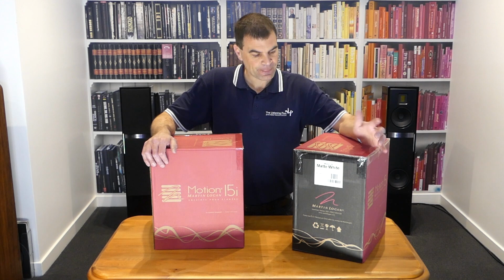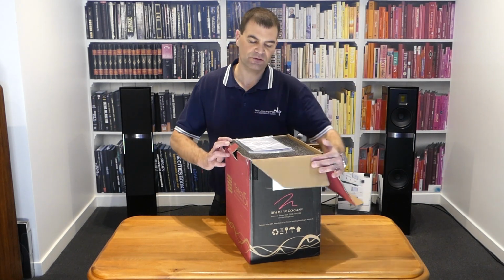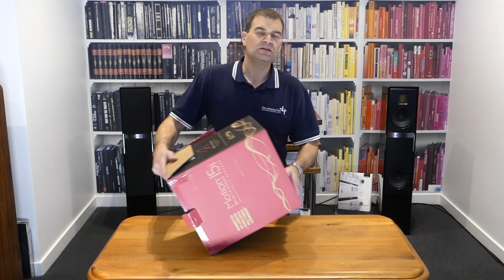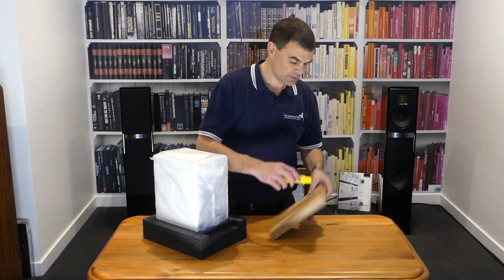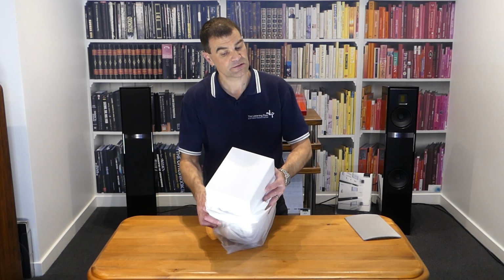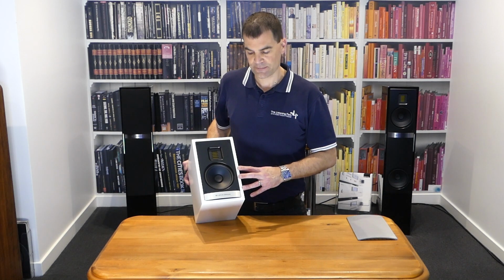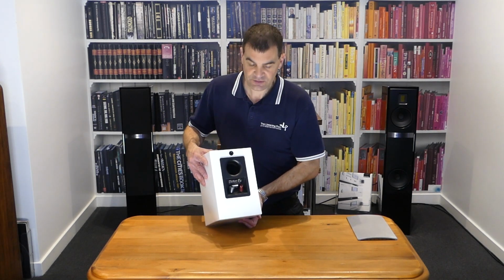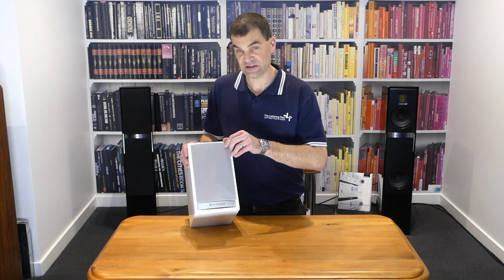Martin Logan Motion 15i Bookshelf Unboxed | The Listening Post | TLPCHC TLPWLG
MartinLogan Motion15i Speakers Unboxed The high-performance Motion 15i bookshelf speaker features a Folded Motion® tweeter, a 5.25-inch aluminum cone woofer with a rear-firing bass port, and a proprietary Vojtko crossover network to deliver refined sound with stunning dynamic range and jaw-dropping clarity. Motion 15i delivers the classic broad soundstage of the Motion Series from a newly designed enclosure enhanced by the slightest of modifications, including the drive-stabilising dust cap design and stiffened motor suspension. The speaker’s cabinet sports a reinforced baffle and a fabric grille. Available in three stylish finishes: gloss black, matte white, and red walnut.

The Motion Series is inspired by the performance of Martin Logan's ultra-high-end electrostatic loudspeakers and is perfect for music or home cinema lovers. Discover confident floor-standing speakers, and gutsy compact bookshelf models, with timbre-matched centers, all featuring Martin Logan’s cutting edge Folded Motion tweeter and backed by exceptional components and hand-built crossovers.

Engineering, Without Compromises
What makes the Motion Series sound so amazing? Martin Logan's dedicated in-house engineering and design team started by utilising and refining the most advanced, compact technologies and combining them with innovative engineering and time-honoured cabinet construction techniques.

Sound Inspired by Electrostatic Speakers
The success of the Motion Series is directly attributed to its close relation to Martin Logan’s legendary ultra-high-end electrostatic loudspeakers. The desire to transmute that level of performance into a more traditional loudspeaker at a more affordable price drove the initial design imperatives that created the Motion Series.

Folded Motion®Tweeters
Martin Logan's signature Folded Motion tweeter utilises an extremely low mass diaphragm that "squeezes" air, thus demanding significantly less excursion than the typical 1-inch dome tweeter. Its folded design allows for a much larger surface area (compared to that of a regular 1-inch dome tweeter), controlled dispersion characteristics, and vanishingly low distortion. It's a miracle of audio engineering that's able to deliver much of the high-frequency detail and speed of a large, dynamic electrostatic panel in a small space. Folded Motion XT tweeters, advanced thin-film transducer technology even further, with a 40% larger radiating surface and 80x30-degree controlled dispersion. This tweak increases audible bandwidth without sacrificing details and minimises distortion to an unprecedented level while increasing efficiency and the tweeter's already lightning-fast response time.

Proprietary Vojtko™Crossover Networks
Premium Motion Series speakers feature proprietary Vojtko crossover networks using polypropylene and low-DF electrolytic capacitors, custom-wound inductors, and thermal and current protection. A Vojtko crossover isn't so much a set of design requirements as it is a philosophy. Vojtko crossovers are designed in such a way that all drivers are kept within their optimal frequency range and balanced with one another. The drivers themselves are as much a part of a Vojtko crossover as are capacitors and resistors. Before the design of any crossover begins, drivers are carefully selected or designed to operate within a very intentional frequency range and with precise and predictable performance parameters. Vojtko crossovers are always built from high-quality parts, and care is taken to avoid overly complex topologies, a straightforward objective due to the careful selection of woofers and tweeters. The final (and most critical) aspect of a Vojtko Crossover is that final voicing is conducted in a space that is indicative of a real-world environment.

Specifications...
Frequency Response: 60–25,000 Hz ±3dB
Recommended Amplifier Power: 20—200 watts per channel
Horizontal Dispersion: 80°
Vertical Dispersion: 80°
Sensitivity: 92 dB/2.83 volts/meter
Impedance: 5 Ohms Compatible with 4, 6, or 8 Ohm rated amplifiers.
Crossover Frequency: 2700 Hz
High Frequency Transducer: 1" × 1.4" (2.6cm × 3.6cm) Folded Motion Transducer with 5.25" × 1.75" (13.3cm × 4.4cm) diaphragm
Low Frequency Transducer: 5.25” (13.3cm) aluminum cone with cast basket. Non-resonant asymmetrical chamber format. Rigid structured dust cap to reduce cone break-up modes.
Dimensions: 29 x 17.3 x 24 cm